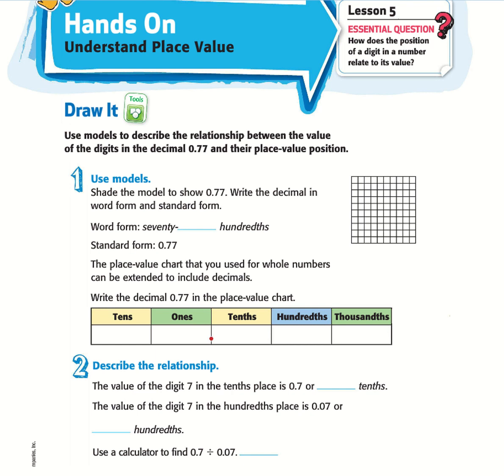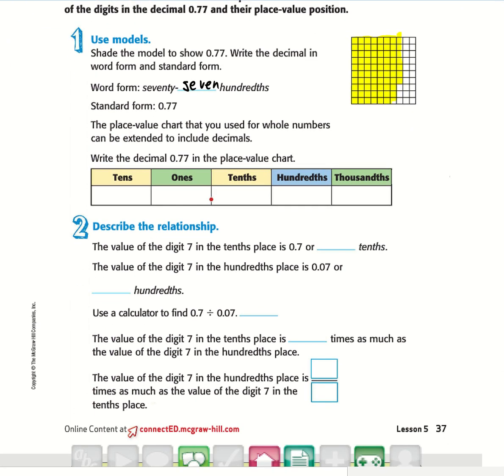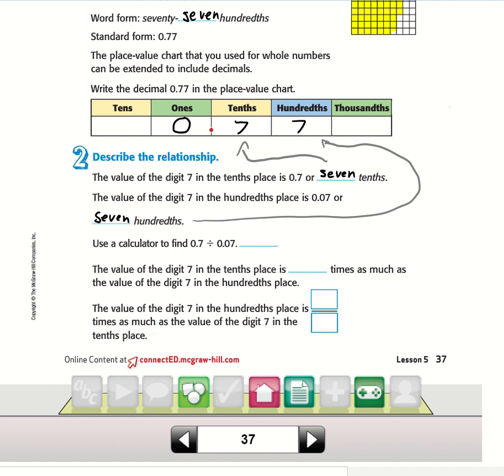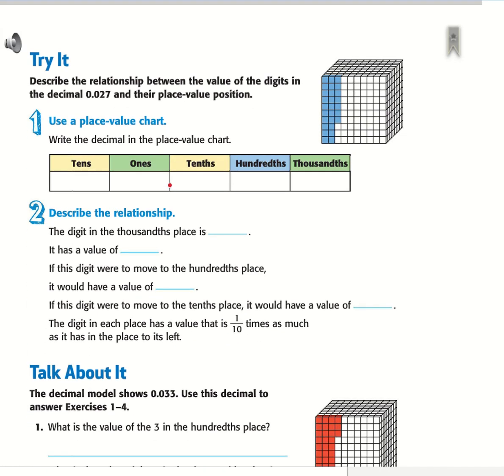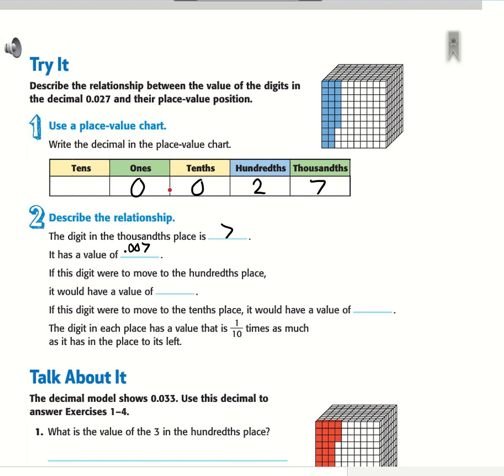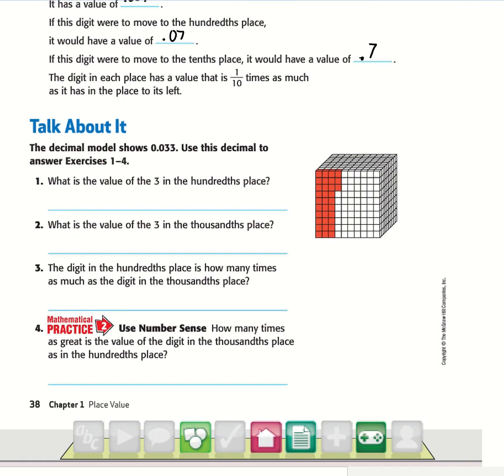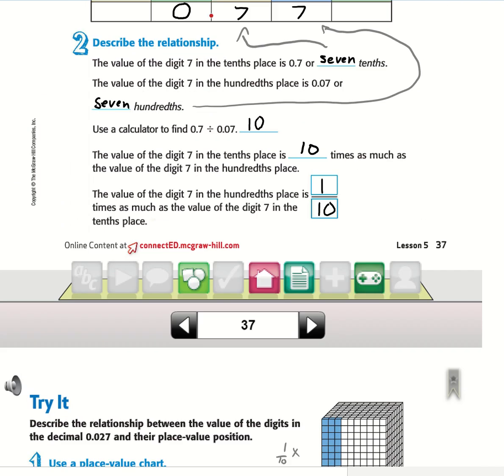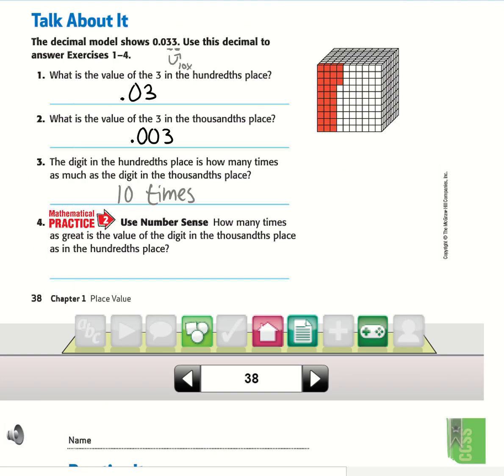5th grade math Chapter 1 Lesson 5